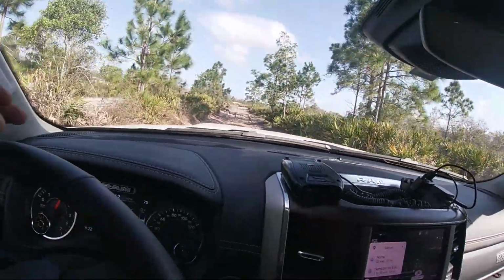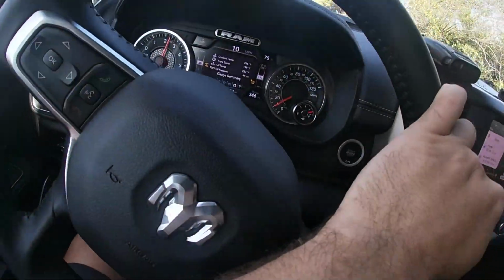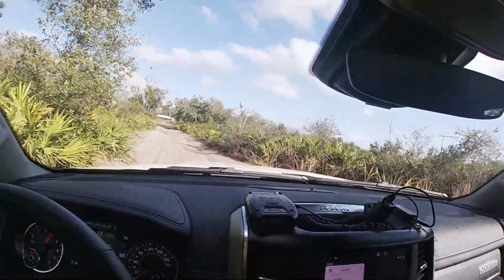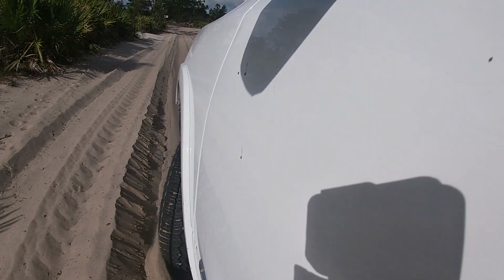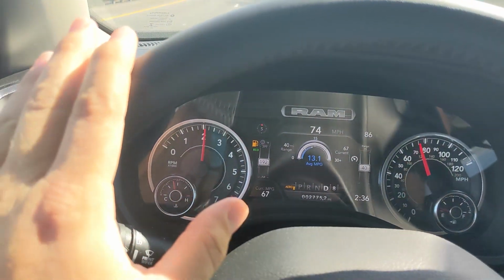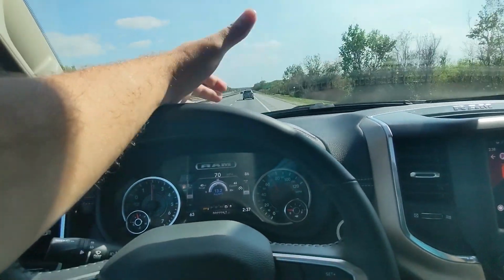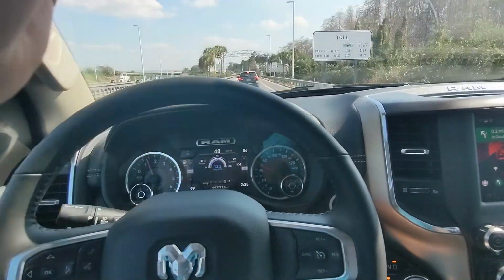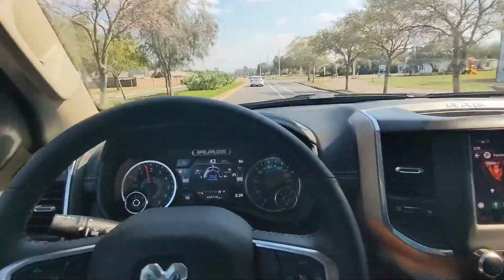2022 Ram offroad towing deep sand gets stuck, saved by a talon again...